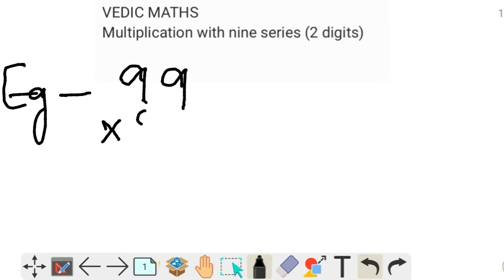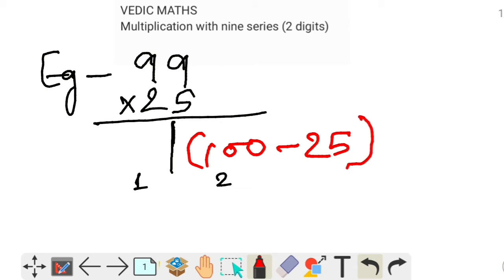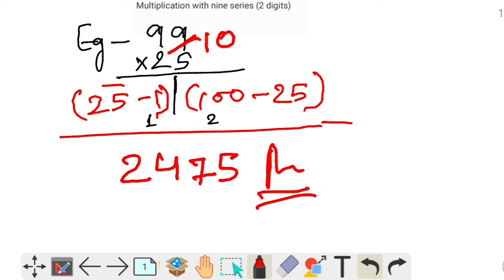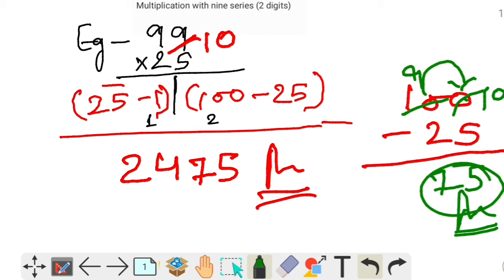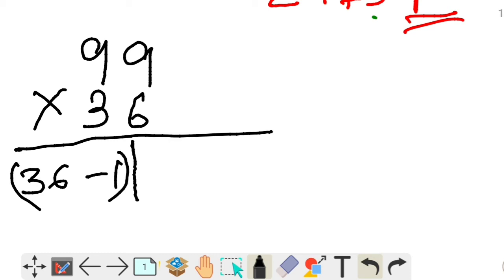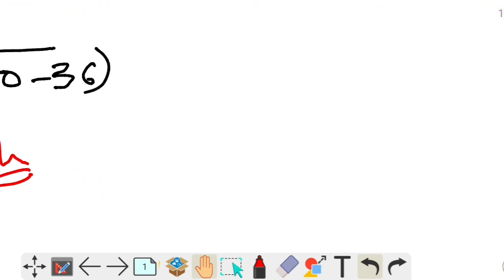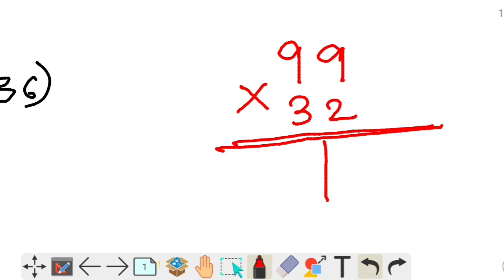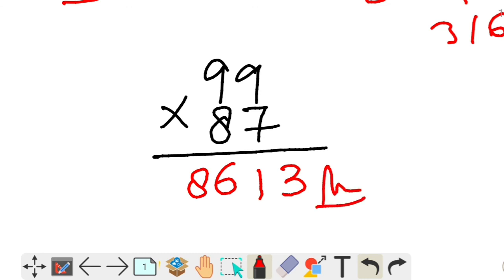Vedic Maths tricks for fast calculation | Multiplication | Calculate 10x fater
Vedic math tips and tricks for faster calculation. Calculate faster than a calculator. Learn in the comfort of your home with a practice worksheet.